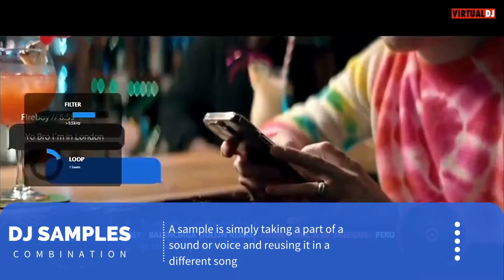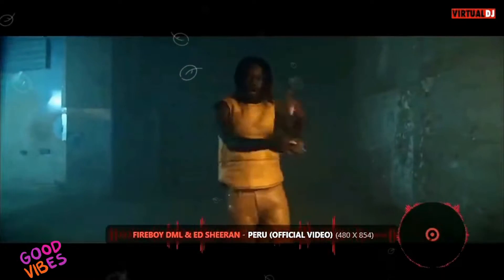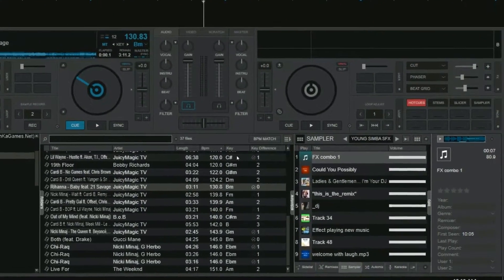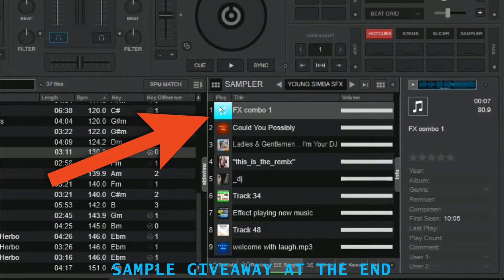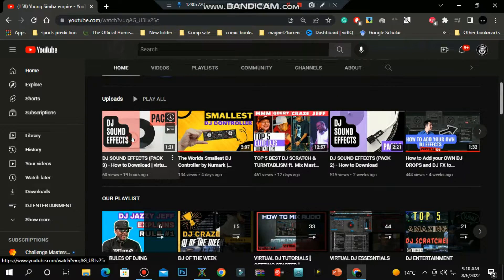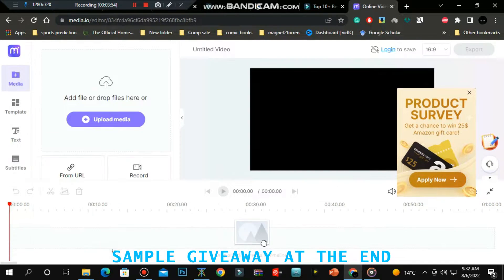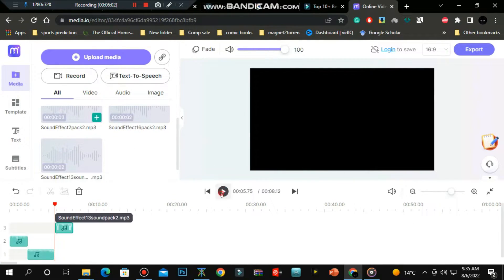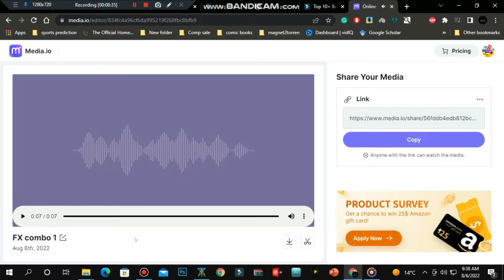How to make the BEST DJ SOUND EFFECT COMBINATIONS | virtual DJ 2021 tutorials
CHAPTERS
0:00 Intro
0:31 Triggering Multiple Samples
1:04 How To Combine Samples
1:38 Using Online Editor
2:05 Using Sample Combos

Some Samples go better together so, in this lesson we look at how to make Sample Combos.

Sample Combos or Combinations allow for single-click activation of samples while maintaining coordination and flow when using samples.